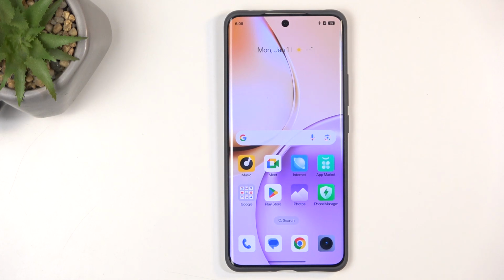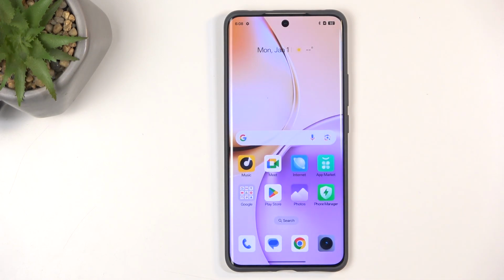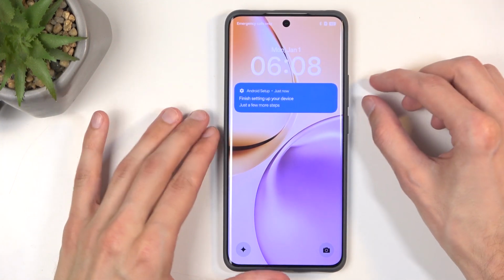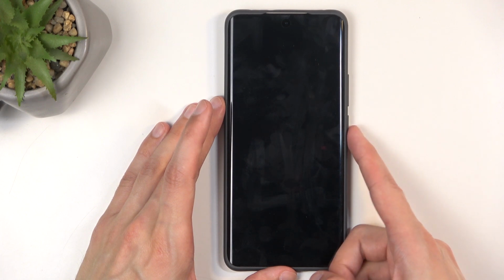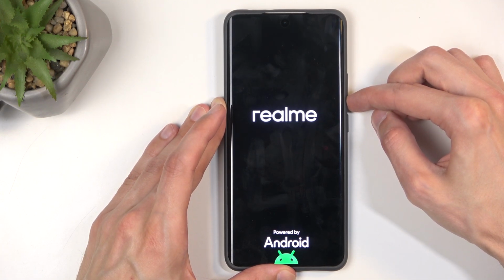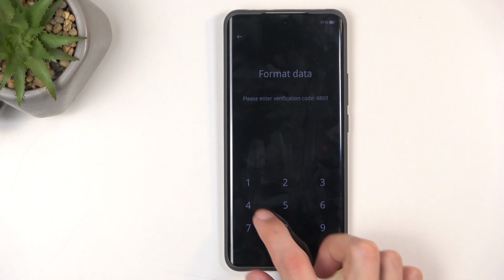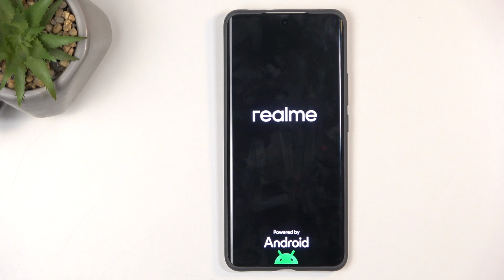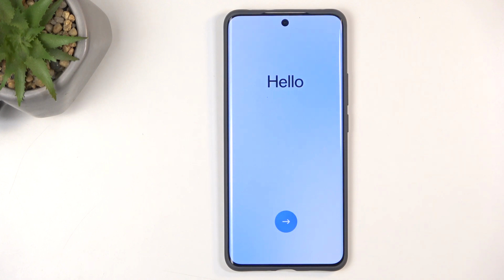How to Hard Reset Realme 14 Pro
If you're facing issues with your Realme 14 Pro, a hard reset might be the solution. In this video, we'll guide you through the process of performing a hard reset to resolve software problems or restore the device to its original settings.

What is the method for a hard reset on Realme 14 Pro? How to restore Realme 14 Pro to factory settings? How to fix unresponsive Realme 14 Pro with a hard reset?